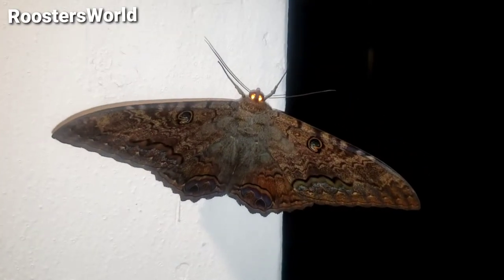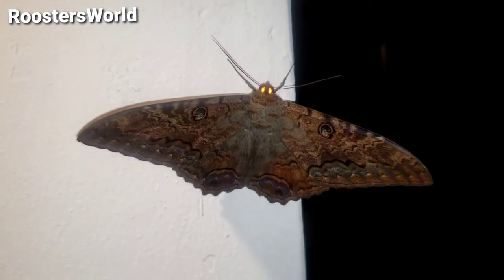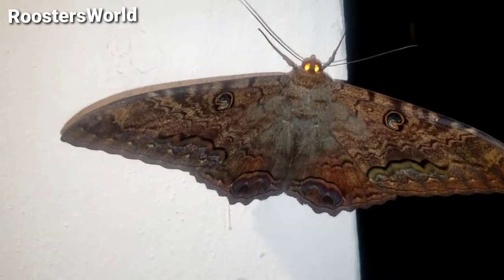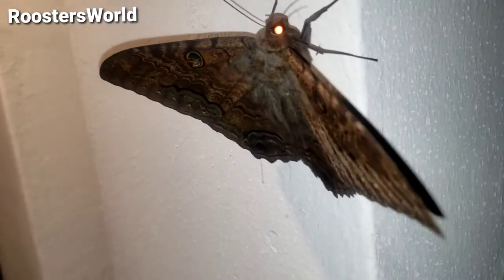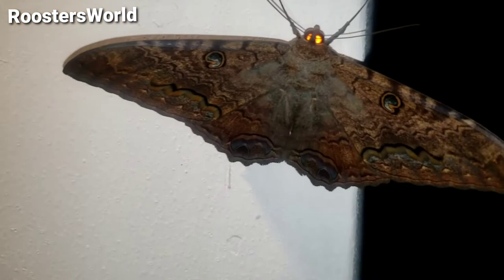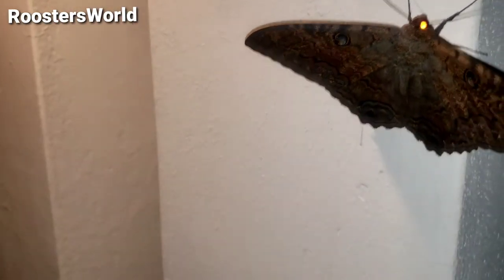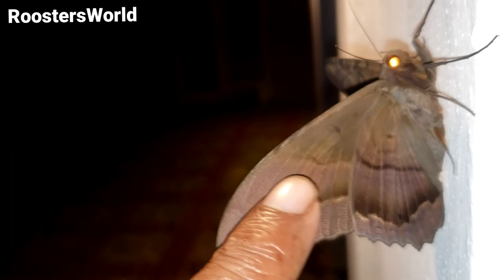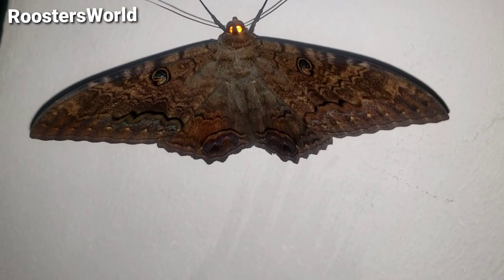Black Which Moth or Duppy Bat in Jamaica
Ascalapha odorata BlackWitchMoth DuppyBat is the largest noctuid found in the Jamaica. In the folklore of many cultures in Latin America & the Caribbean, it is associated with death or misfortune or bad luck. However, I believe these bats are cool and thy bring me luck.